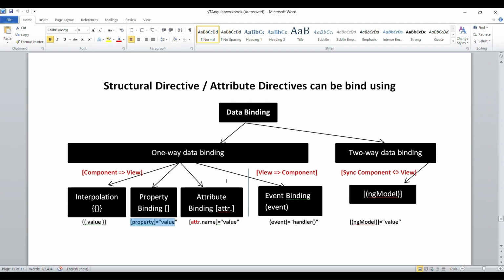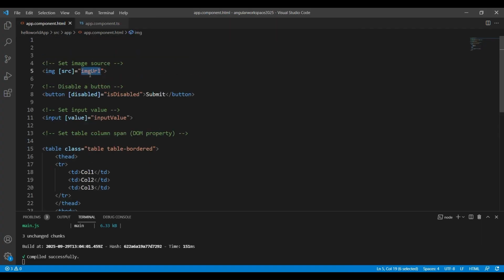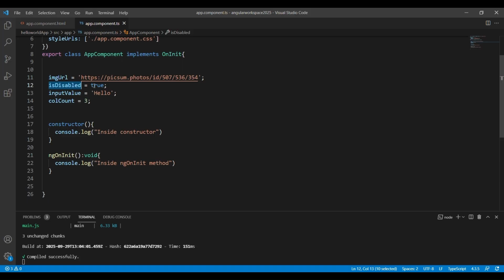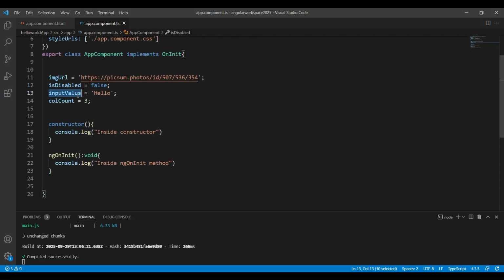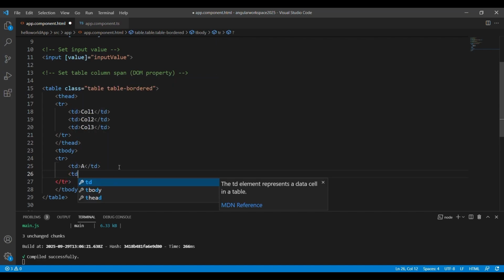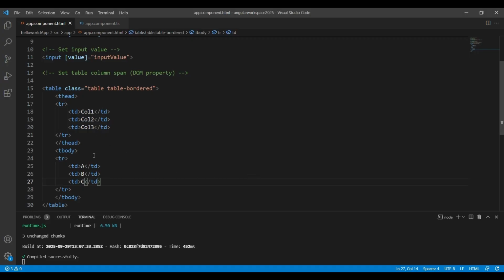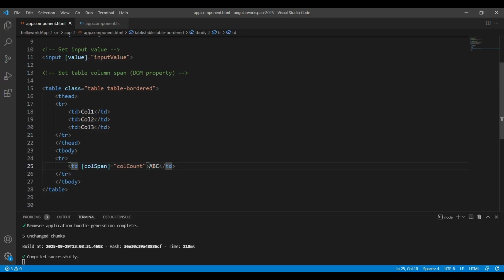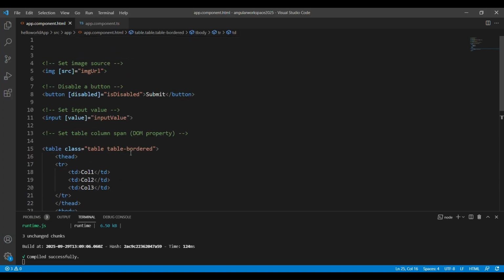41. Angular 16 - Data Binding - One-way data binding - Property Binding (Component to View)